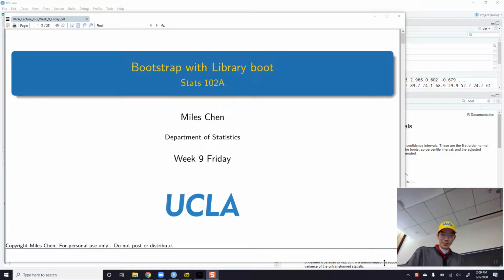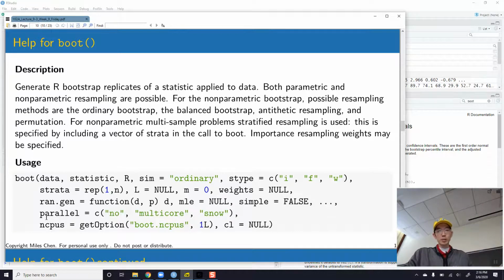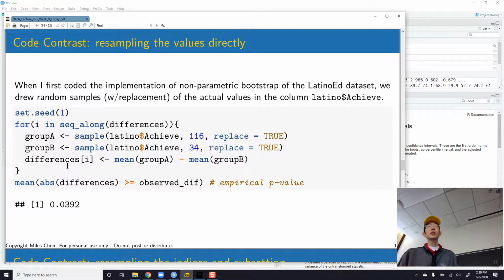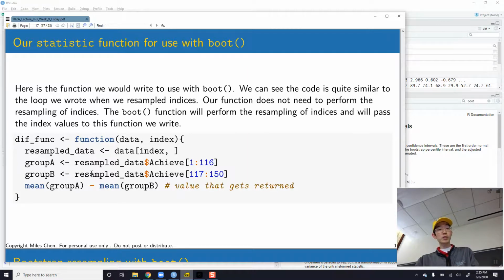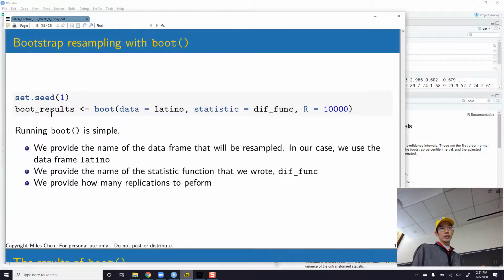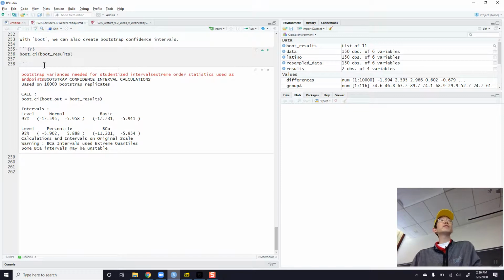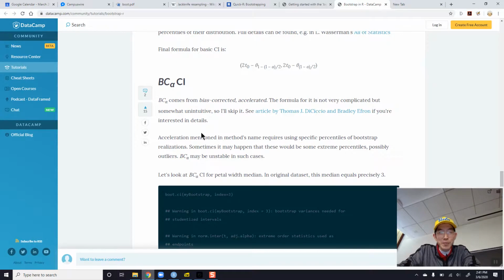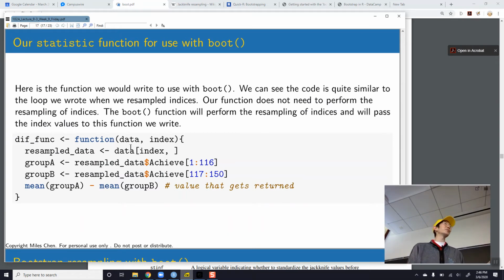2020 03 06 Stats 102A Lect 1